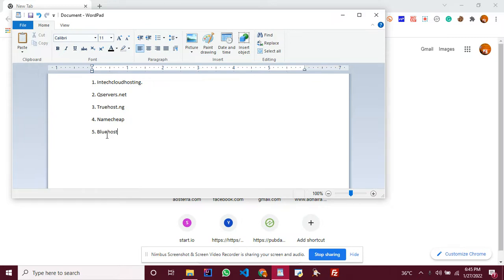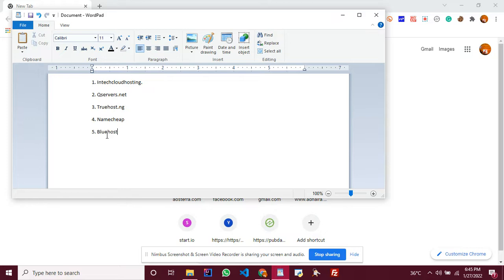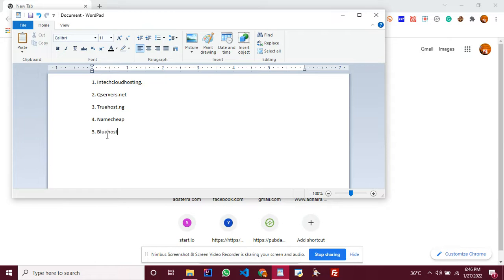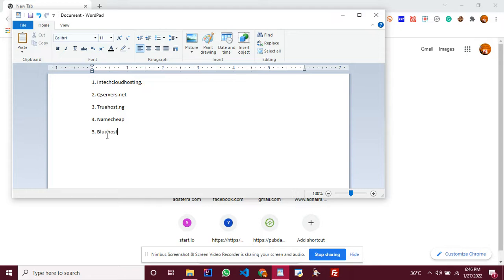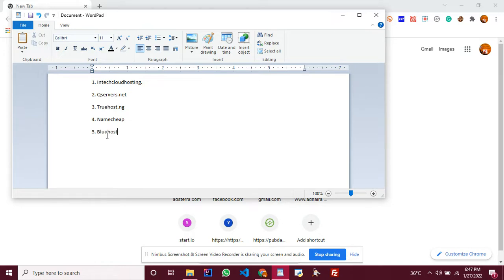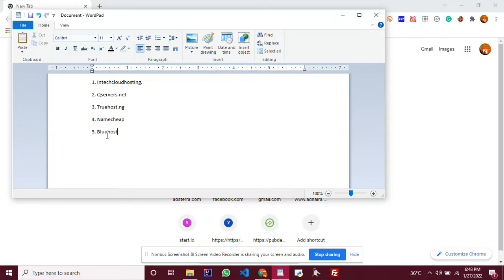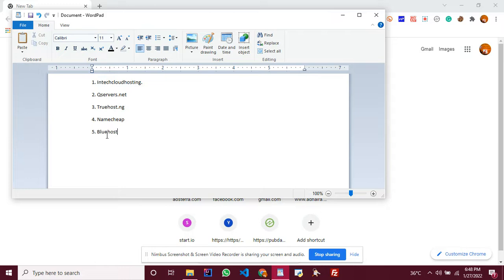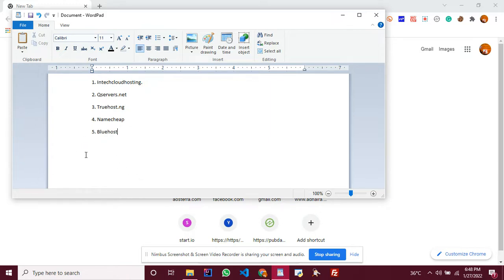Best Nigerian Hosting Company